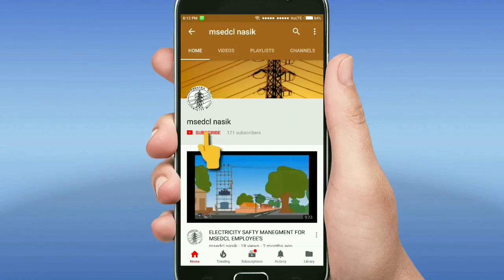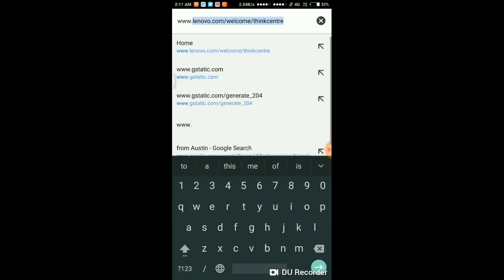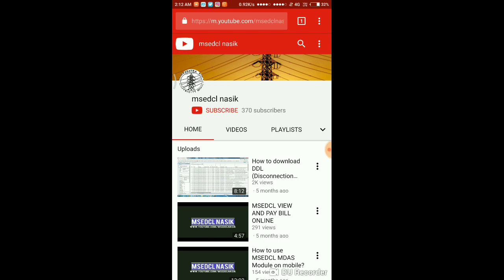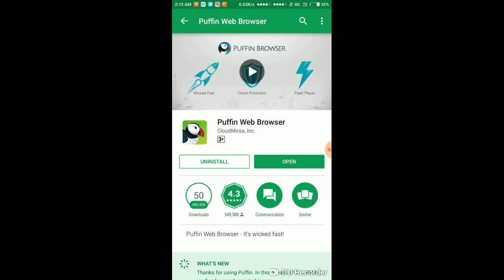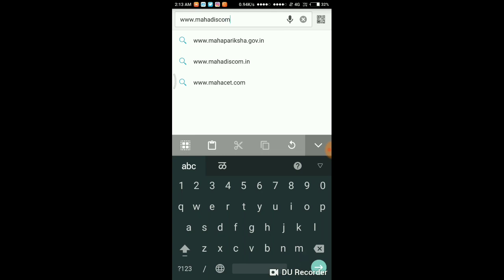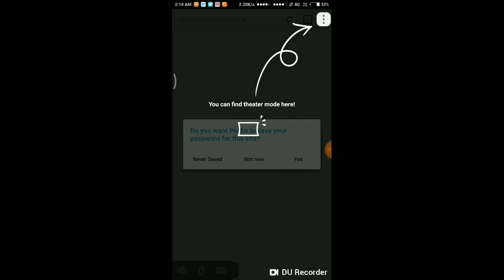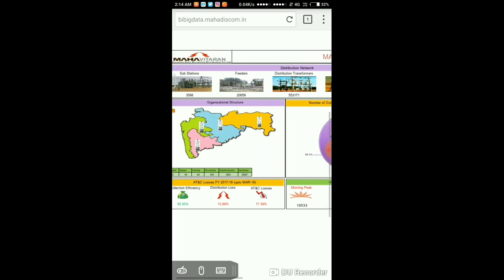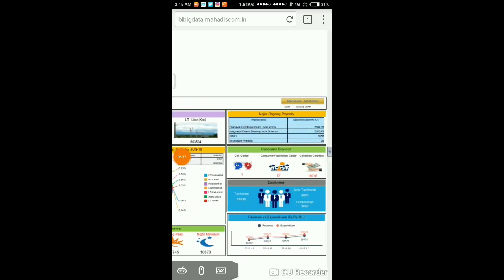How to use Mahavitaran Dashboard (MSEDCL DASHBOARD) on mobile?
In this video shown how to use MSEDCL dashboard on android mobile using Puffin Browser